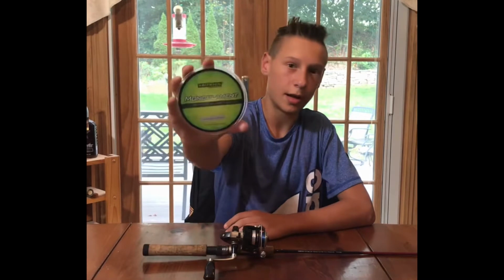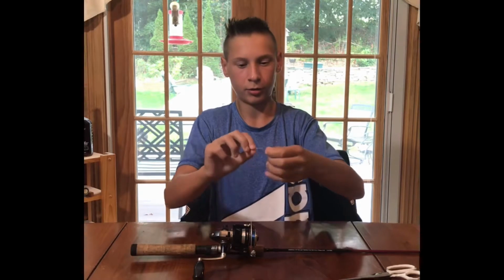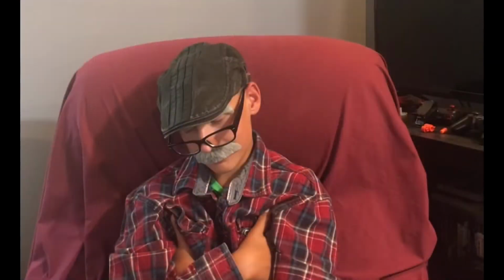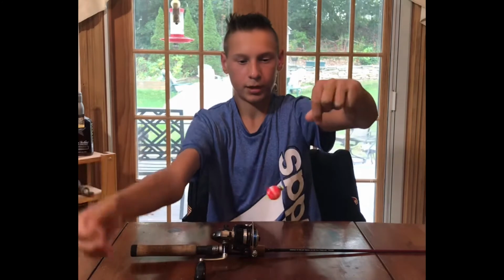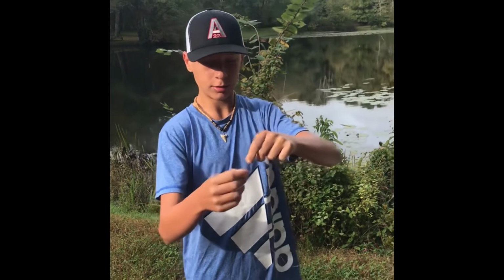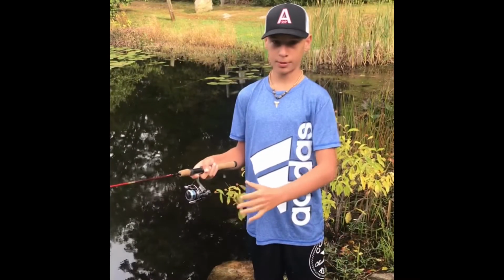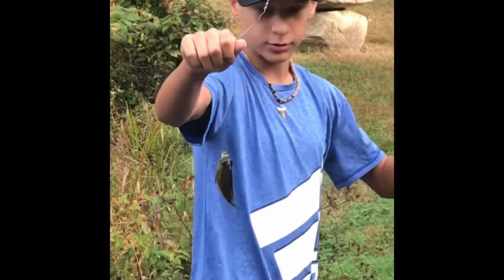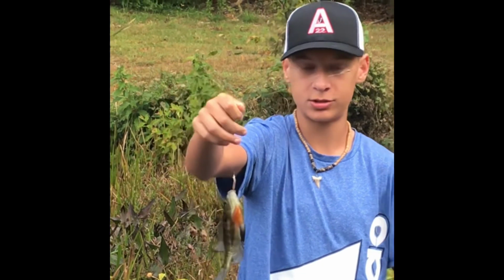The easiest way to start fishing for the first time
This video is to teach a beginner or somebody who has never fished before a simple way to get started and catch fish right away. Pan fishing is a fun and inexpensive way to catch fish in any small pond or lake that you can usually find close to where you live. Angler 22 is joined by his family members Gramps….Tex..& Ian to help teach you the right way to pick out your gear and set it up for fishing

Rod & Reel Combo

Lining the Spool

Hooks

Bobbers

Clinch Knot